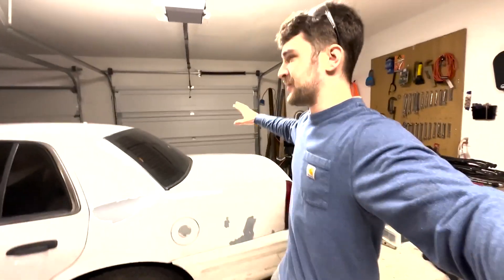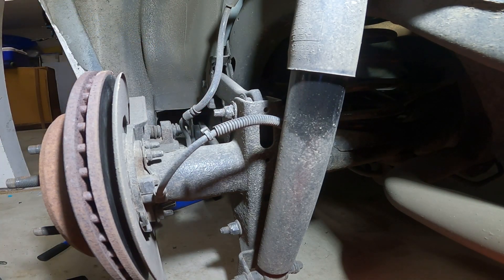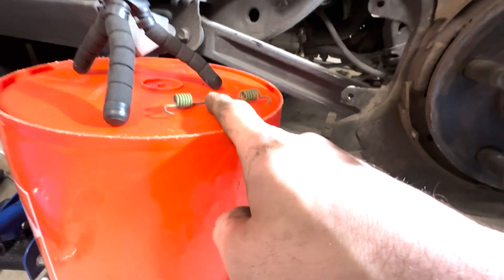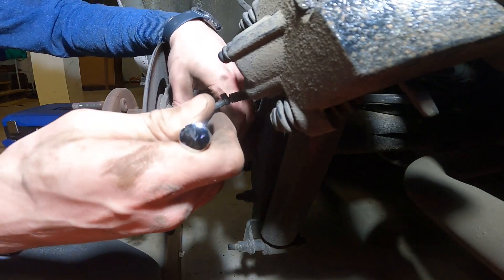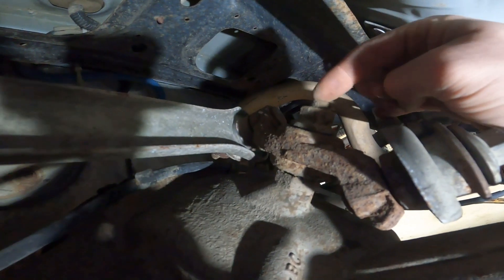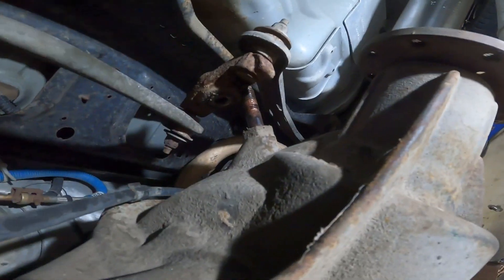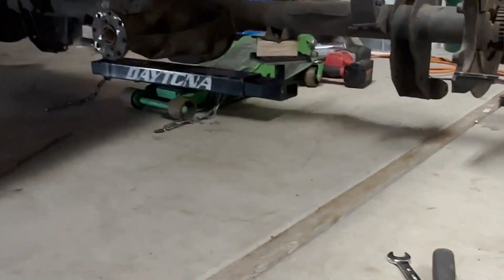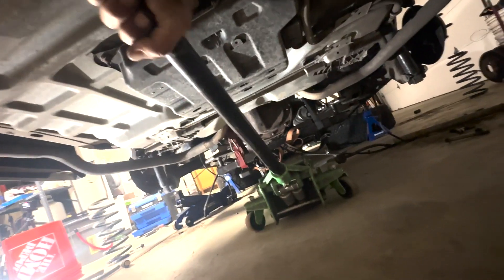Unlock Performance: Crown Vic Rear End Swap- Ford 8.8 LSD (Part 1)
Is this the best budget Crown Victoria Modification? Unlock performance and endless fun with an LSD rear end swap.

-  Milwaukee 1/2 impact wrench tool =

-  Milwaukee 1/2 impact wrench kit =

-  Milwaukee Impact Driver Tool =

-  Milwaukee Drill tool =

-  Kobalt Tool Set =

-  Pancake Air Compressor =

-  Compressor hose Reel =

-  Buddy Heater =

-  Spill Free Funnel =

-  Klein Multimeter =

-  Low Profile Fast Action Floor Jack =

-  Jack Stands =

-  Engine Hoist =